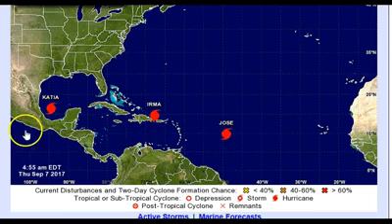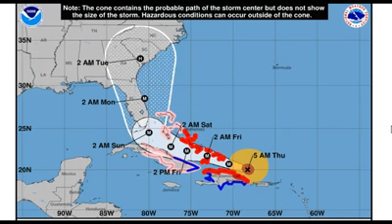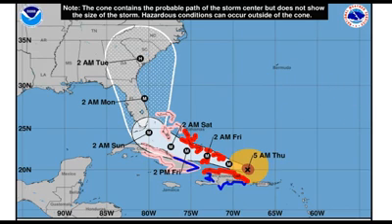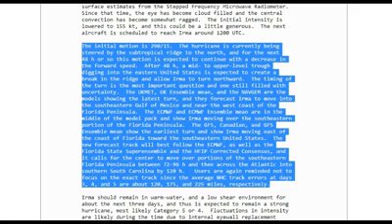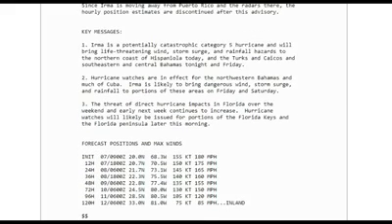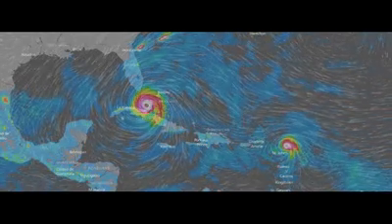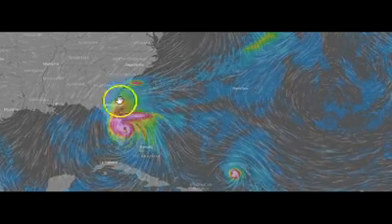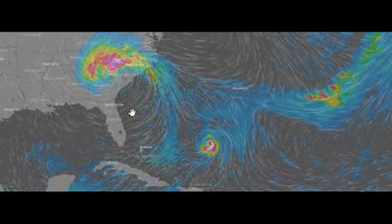IRMA And All Hurricane ALL Updates Sept 2017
The
new forecast track will best follow the ECMWF, as well as the
Florida State Superensemble and the HFIP Corrected Consensus, and
it calls for the center to move over portions of the southeastern
Florida Peninsula between 72-96 h and then across the Atlantic into
southern South Carolina by 120 h.   Users are again reminded not to
focus on the exact track since the average NHC track errors at days
3, 4, and 5 are about 120, 175, and 225 miles, respectively.

Irma should remain in warm-water, and a low shear environment for
about the next three days, and thus is expected to remain a strong
hurricane, most likely Category 5 or 4.  Fluctuations in intensity
are likely during the time due to internal eyewall replacement
cycles.  The large-scale models suggest that shear could increase
starting at about 72 hr.  However, due to the uncertainty as to
whether this will happen, the intensity forecast keeps Irma at
category 4 strength until landfall in Florida.  The 96-120 h points
now have a lower intensity due to the forecast of shear and land
interaction, but Irma is still expected to be a hurricane when it
reaches the southeastern United States.

Since Irma is moving away from Puerto Rico and the radars there, the
hourly position estimates are discontinued after this advisory.
The threat of direct hurricane impacts in Florida over the
weekend and early next week continues to increase.  Hurricane
watches will likely be issued for portions of the Florida Keys and
the Florida peninsula later this morning.

FORECAST POSITIONS AND MAX WINDS

INIT  07/0900Z 20.0N  68.3W  155 KT 180 MPH
 12H  07/1800Z 20.7N  70.5W  150 KT 175 MPH
 24H  08/0600Z 21.7N  73.1W  145 KT 165 MPH
 36H  08/1800Z 22.3N  75.5W  140 KT 160 MPH
 48H  09/0600Z 22.8N  77.4W  135 KT 155 MPH
 72H  10/0600Z 24.5N  80.0W  130 KT 150 MPH
 96H  11/0600Z 28.5N  80.5W  105 KT 120 MPH
120H  12/0600Z 33.0N  81.0W   75 KT  85 MPH...INLAND
Remember all of this could CHANGE.